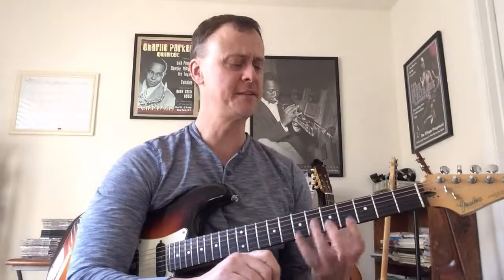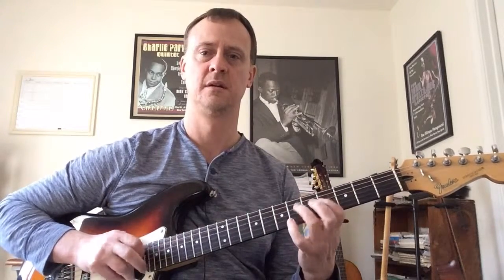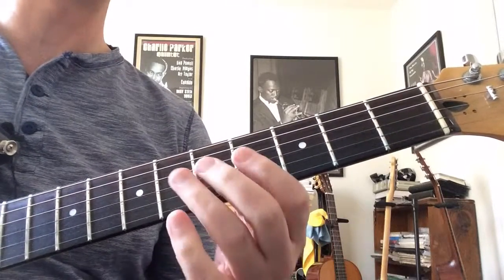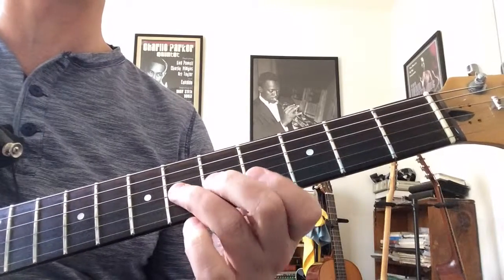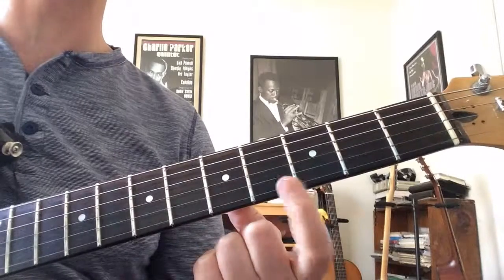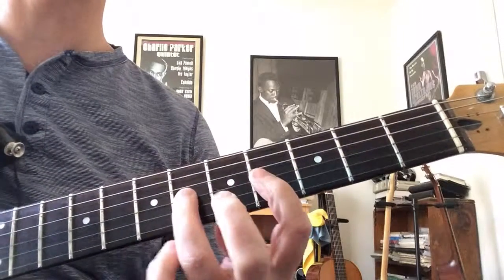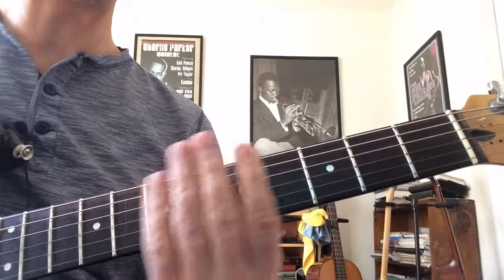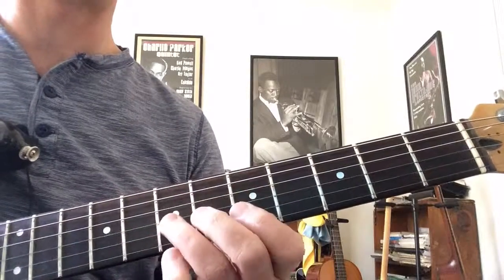100 Guitarists - Albert King "Cross Cut Saw" lick in Ab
Hey everyone -

This lick is right out of your Ab minor pentatonic box pattern at the 4th fret.  Put this in your blues guitar vocabulary!

Dave Lockwood
I offer in studio (Duluth, GA) lessons, as well as live video lessons via Skype/Google+/Facetime